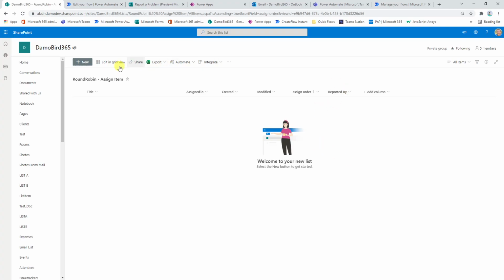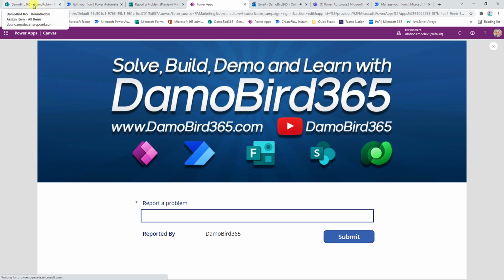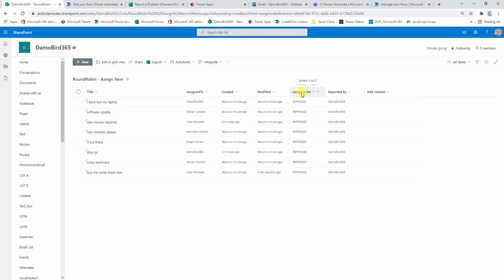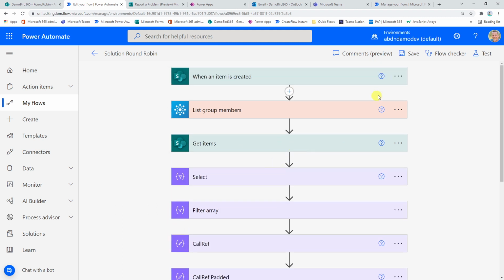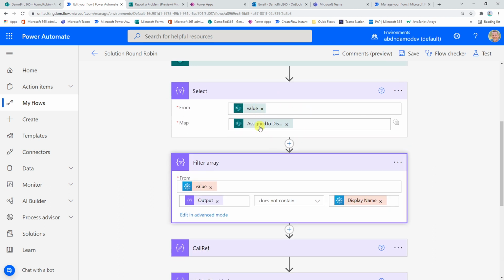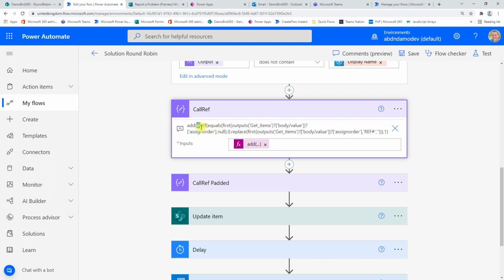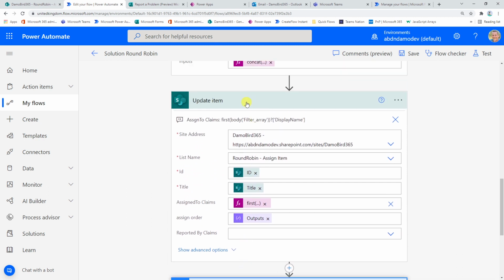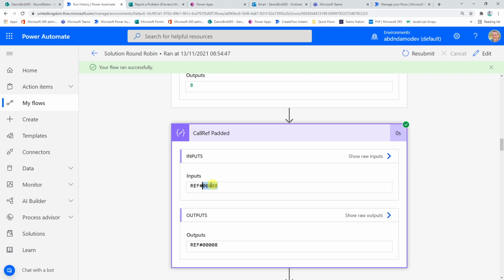Automate Round-Robin Task Assignment in Power Automate with Unique References | Tutorial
Effortlessly automate fair workload distribution in Microsoft Lists or SharePoint with Power Automate! In this step-by-step tutorial, you’ll learn how to set up strict round-robin allocation of list items to group members—no more manual assignments or uneven task loads. Perfect for IT helpdesks, support teams, or anyone looking to streamline business process automation with low-code tools.

Watch as I walk you through creating a Power Automate cloud flow that assigns new list items from Power Apps, Forms, or direct list entry, ensuring every team member gets their turn in order. I’ll share practical tips, highlight common pitfalls (like concurrency settings!), and show you how to generate unique, padded reference numbers for each allocation. This is an ideal solution for citizen developers and teams embracing digital transformation with the Power Platform.

What You’ll Learn:
✔️ Build a round-robin workflow in Power Automate for automatic, fair task assignment
✔️ Integrate Power Apps, Forms, and SharePoint Lists for seamless item creation and allocation
✔️ Generate unique, padded reference numbers using low-code expressions
✔️ Send instant notifications via email and Teams to keep your team in the loop

Timestamps:
00:00 – How to Automate Strict Round-Robin Allocation in Power Automate
00:38 – Real-World Use Case: Setting the Scene
01:20 – Creating and Submitting New List Items Across Platforms
03:25 – See Live Allocation: Items Automatically Assigned in Real-Time
06:20 – Notifying Users with Email and Teams Messages
06:57 – Deep Dive: Power Automate Flow Logic and Expressions
17:13 – Reviewing Flow Run History for Troubleshooting
19:25 – Key Takeaways and Further Resources

Ready to eliminate manual task assignments and boost team productivity? Drop your questions or use cases below, and don’t forget to check the linked articles for advanced techniques and templates!

Additional Links:
Learn how to implement a round-robin allocation system in Power Automate.
Discover techniques for creating unique IDs and padding strings.
Understand efficient methods for using Union, Except, and Intersect operations.